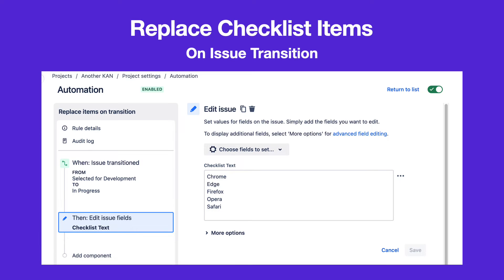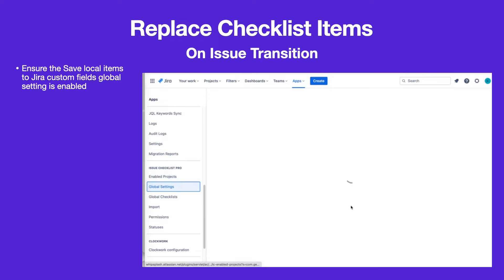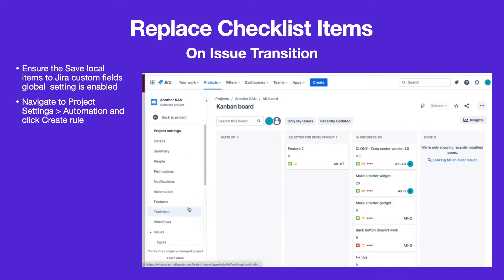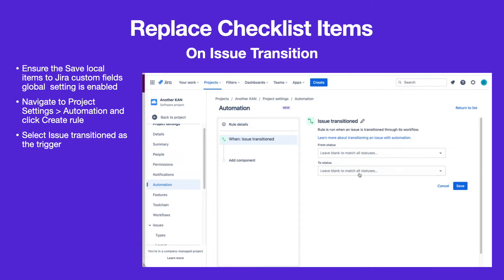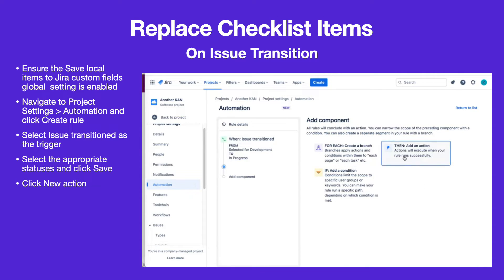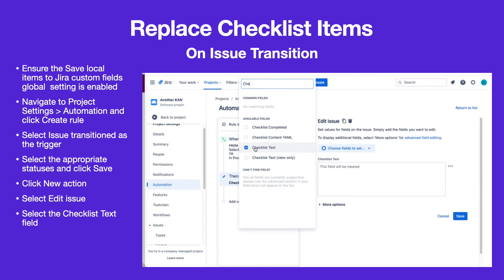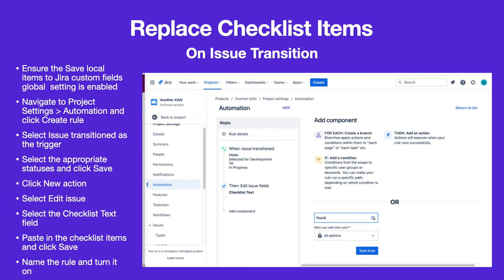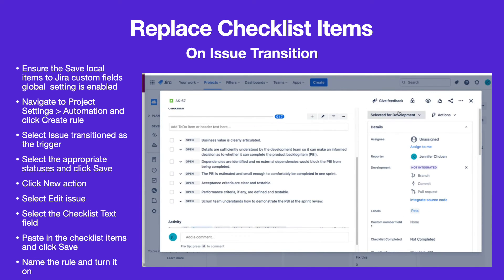Checklists for Jira | Automation | Replace Checklist Items on Transition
This video shows how to use Jira automation to replace checklist items when an issue transitions to a new status. To learn more about using checklists with Jira automation,

Get Your Free 30 Day Checklist for Jira Pro Trial